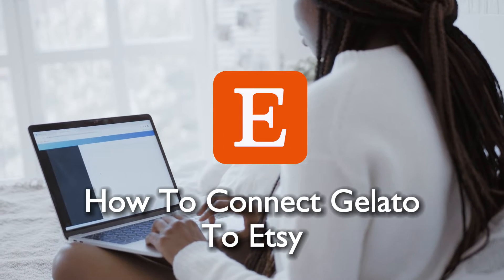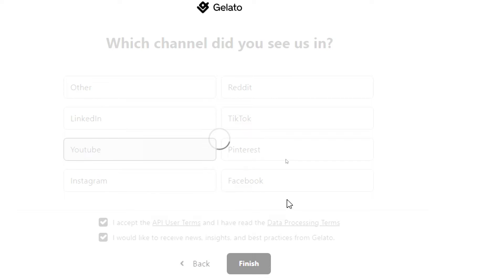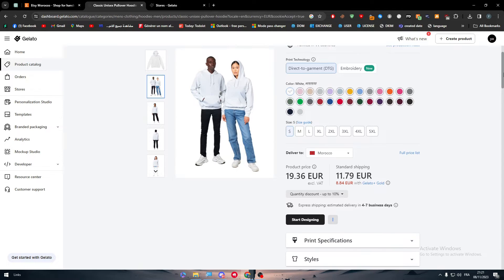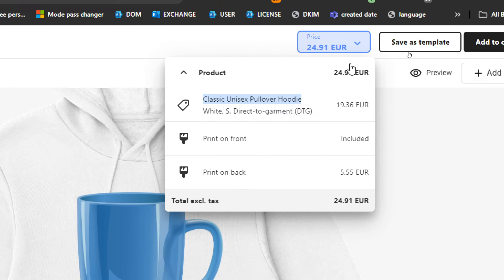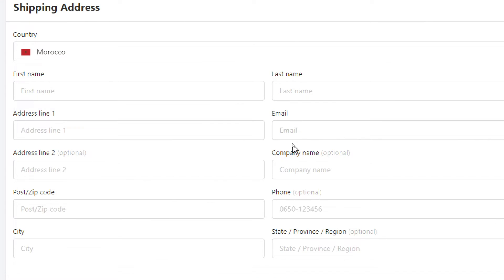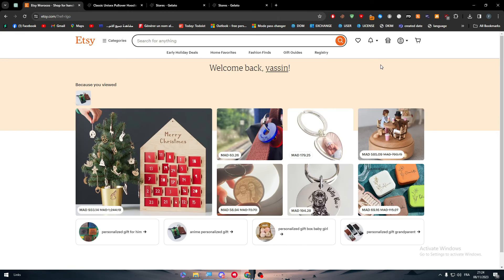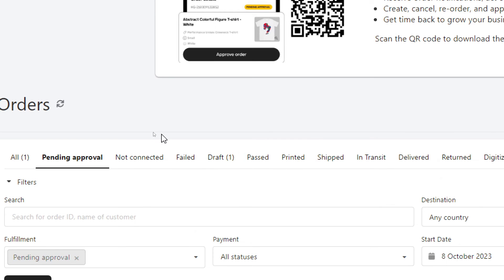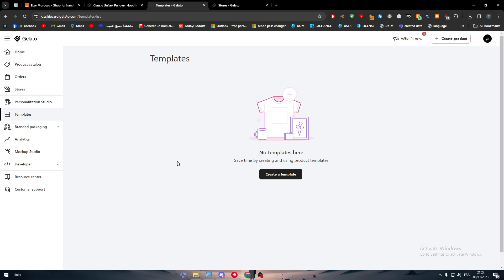How To Connect Gelato To Etsy 2025! (Full Tutorial)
Today we talk about connect gelato to etsy,gelato print on demand,gelato print on demand etsy,print on demand tutorial